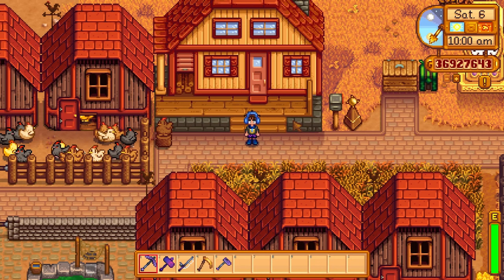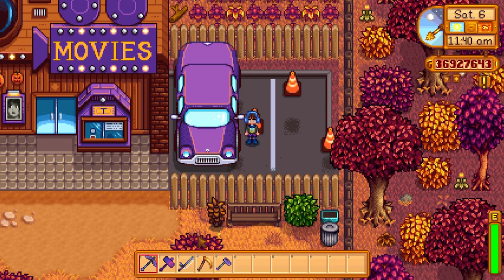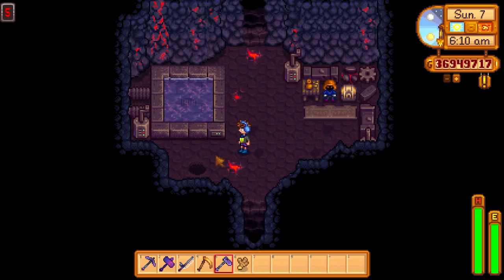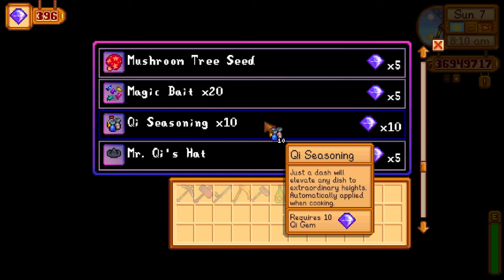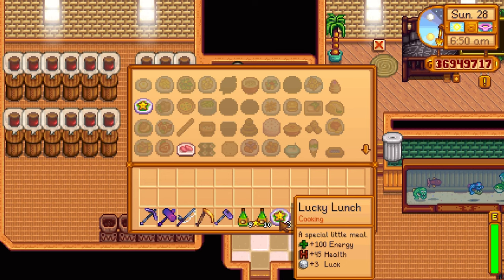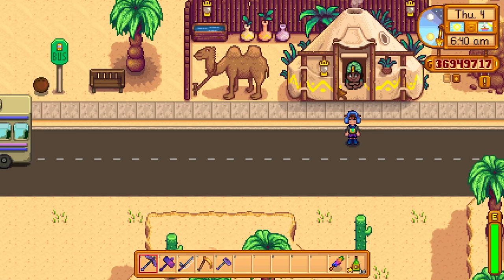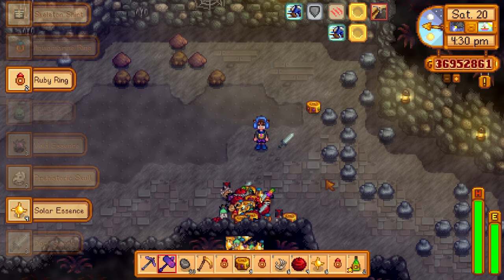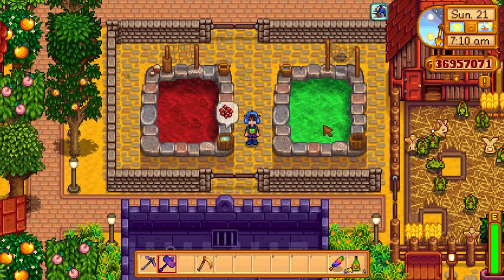Stardew Valley | Maximize Luck = Huge REWARDS!!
Hello everybody, Today we are playing Stardew Valley and in this video I'm going to show you how you can maximize your luck to get the most out of the game!!